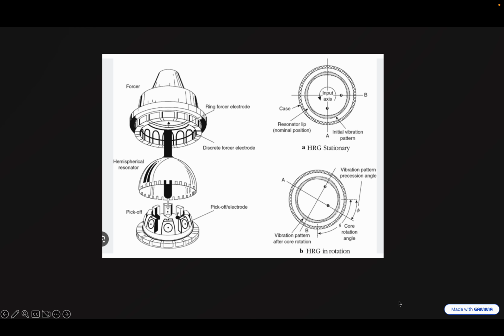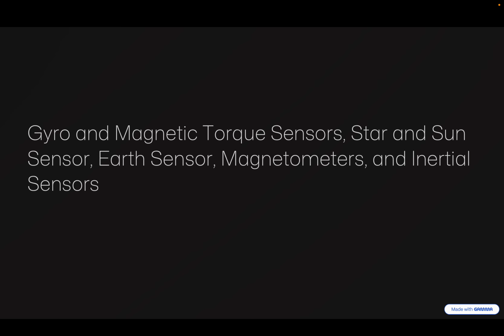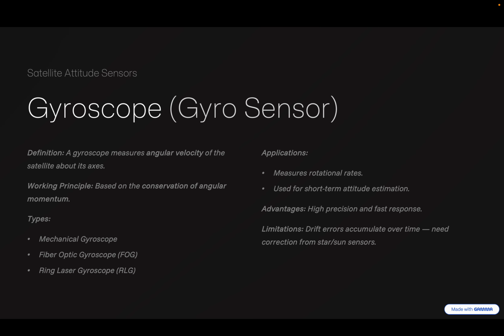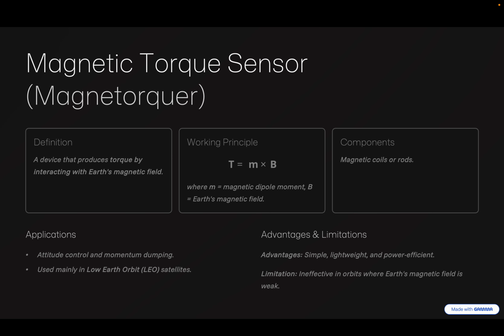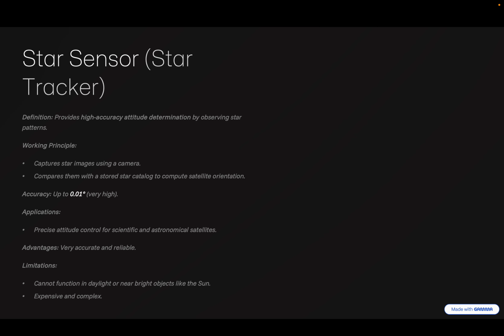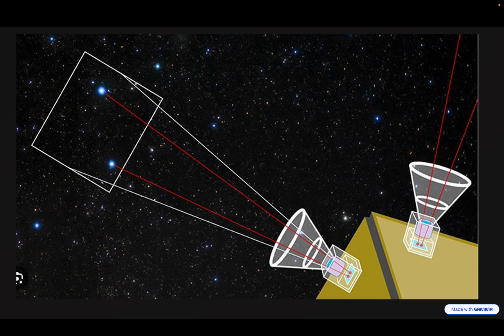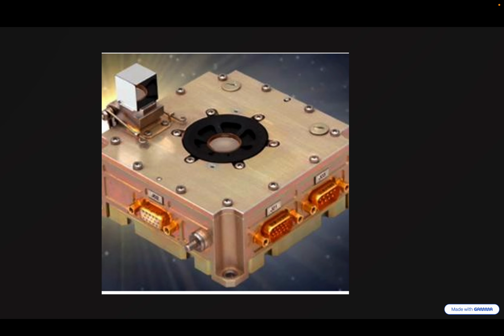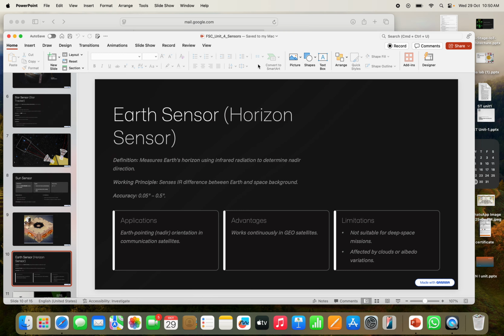Sensors Used in Satellites for Attitude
gyroscope, star, sun and earth sensors